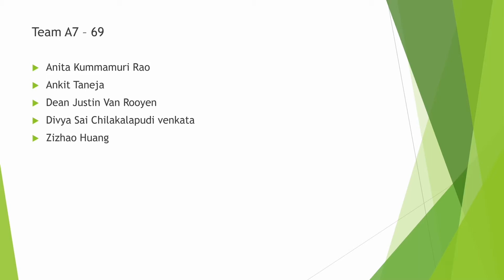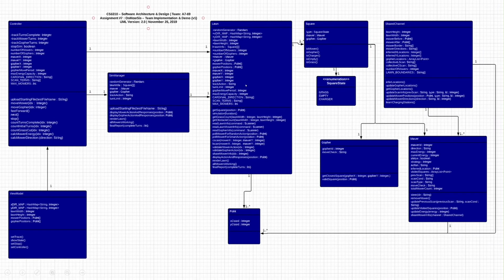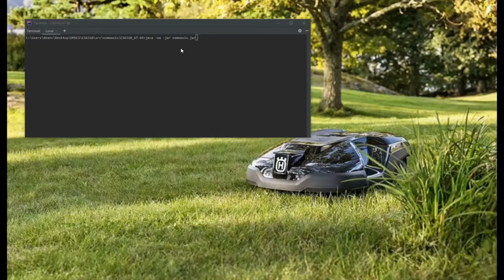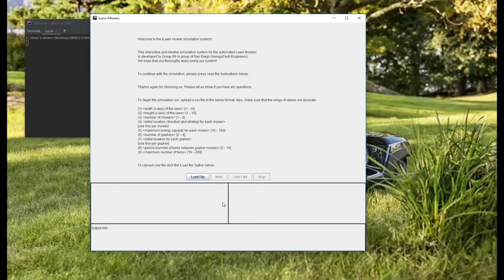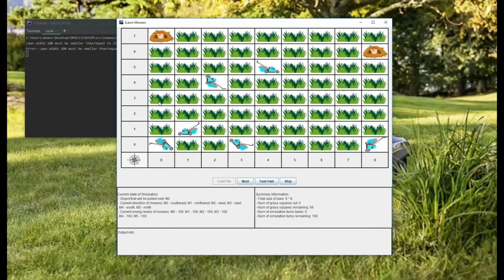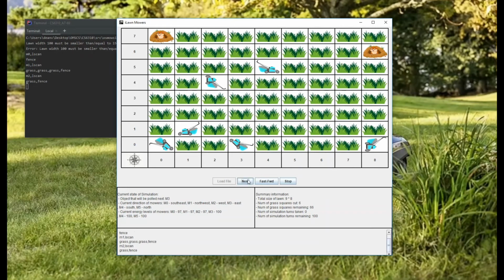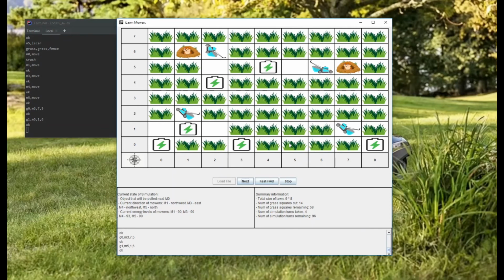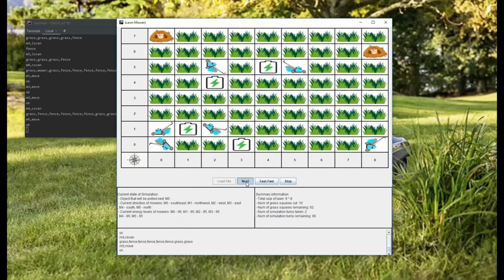CS 6310 Team 69: Assignment 7 Demo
CS 6310: Osmowsis Project Team A7-69 Fall 2019